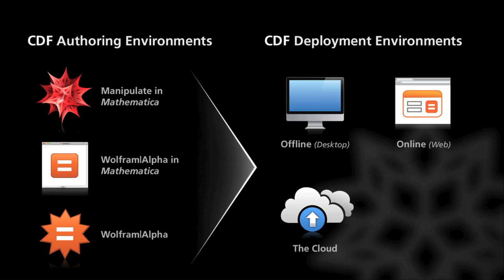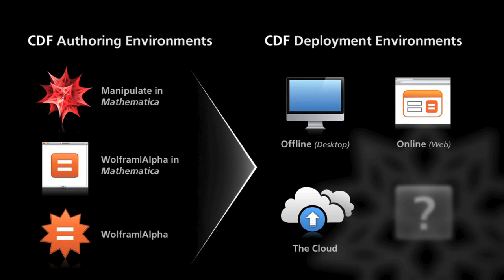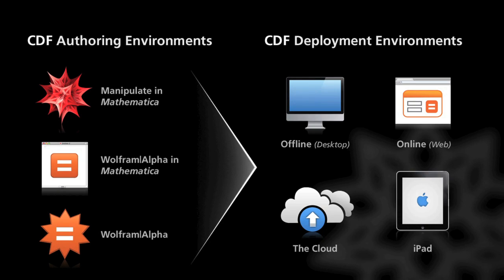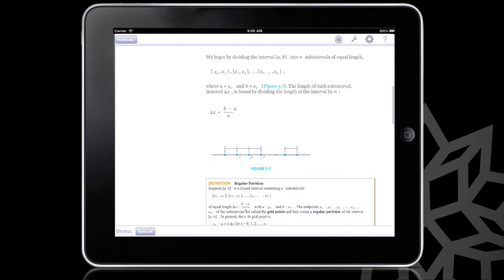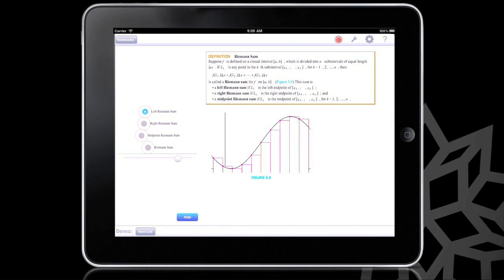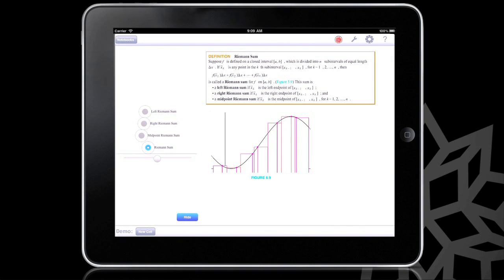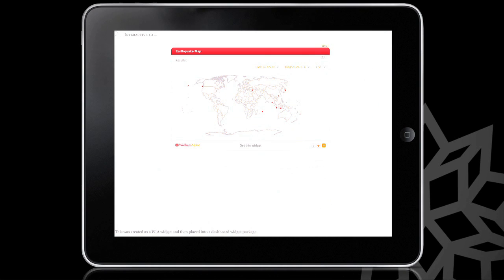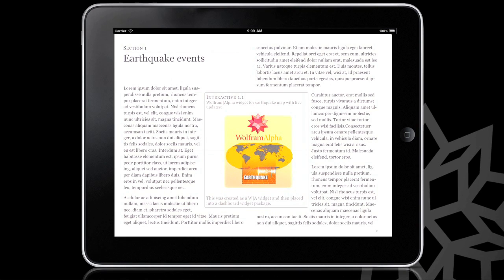A Preview of CDF on iPad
For 22 years, Wolfram Research has been developing technology to allow subject matter experts to bring their ideas and documents to life with interactivity. This week, as part of his keynote at the O'Reilly Tools of Change for Publishing Conference, Theodore Gray, Co-founder of Wolfram Research and Founder of Touch Press, gave the first demonstration of how we're bringing the full power of our publishing systems to mobile devices.

This is a video excerpt of his announcement of the Computable Document Format (CDF) for iPad.